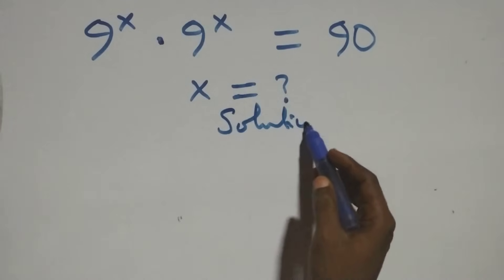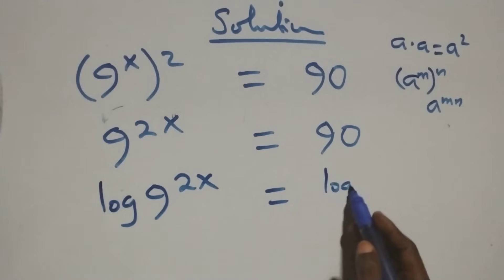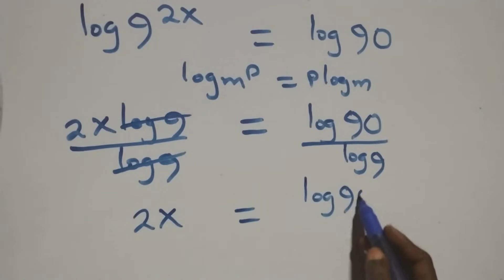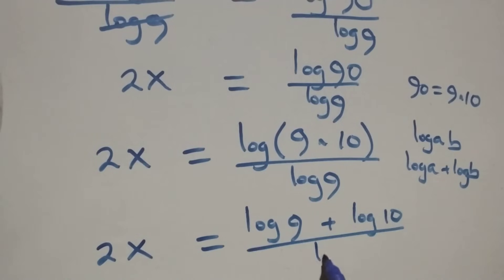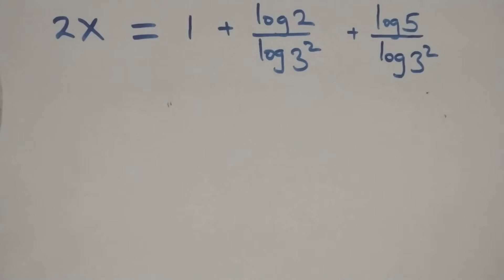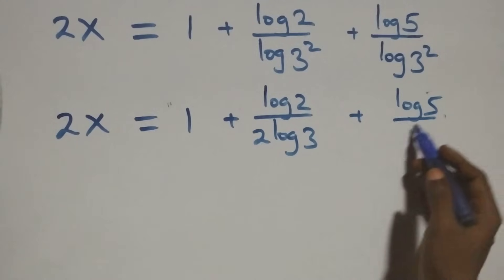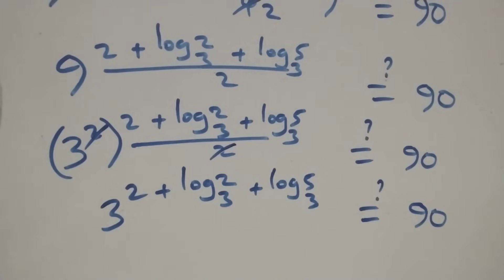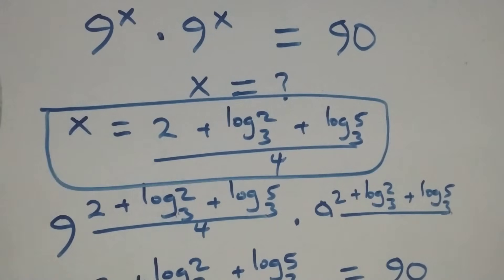Germany | Can you solve this? | Math Olympiad